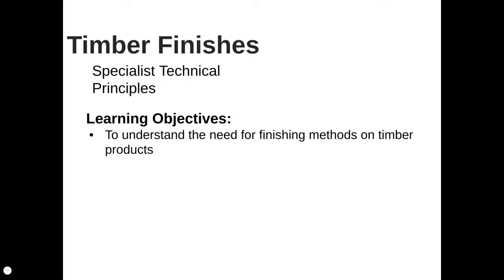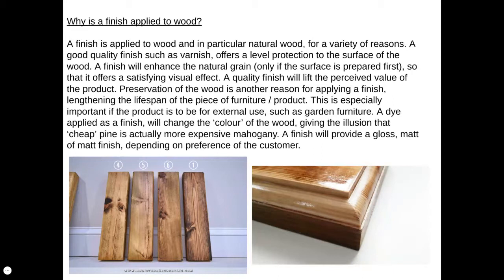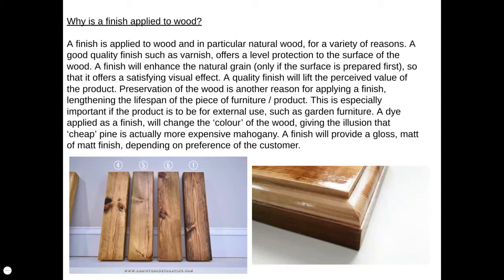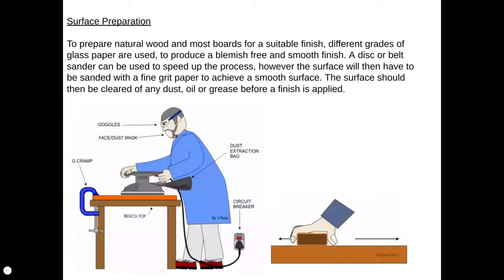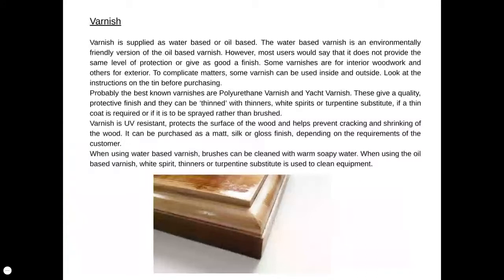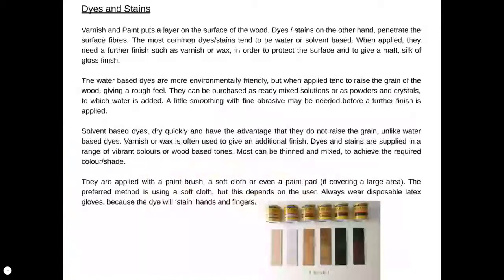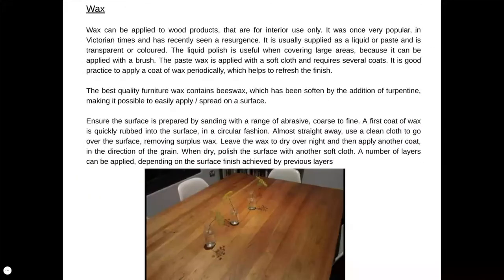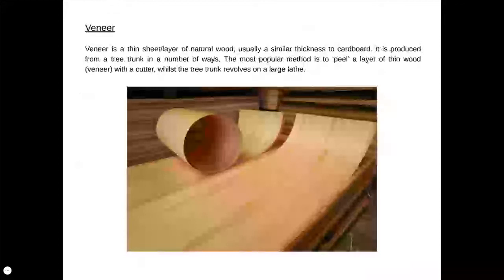Timber Finishing Methods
AQA GCSE Design and Technology
Specialist Technical Principles
Timber Finishing